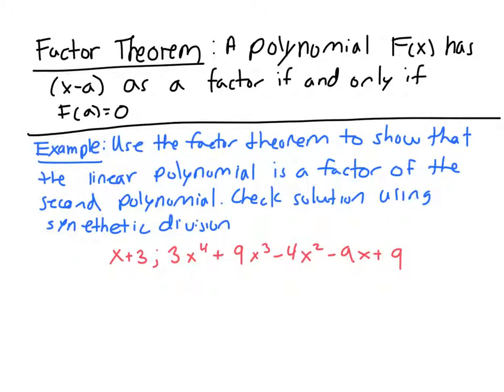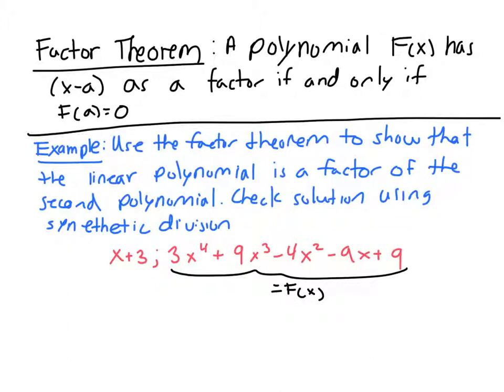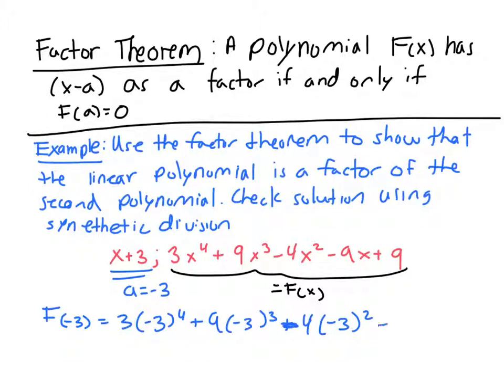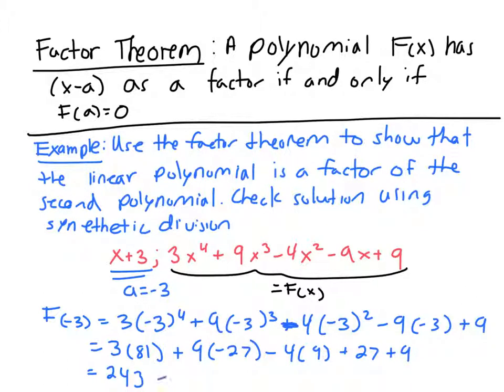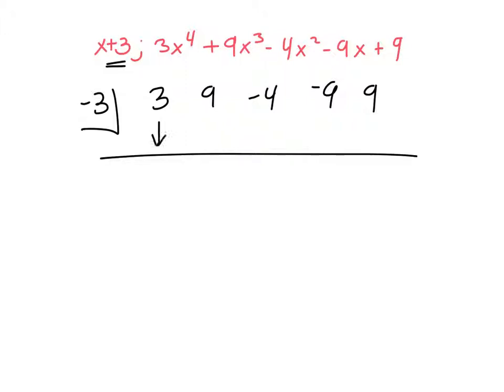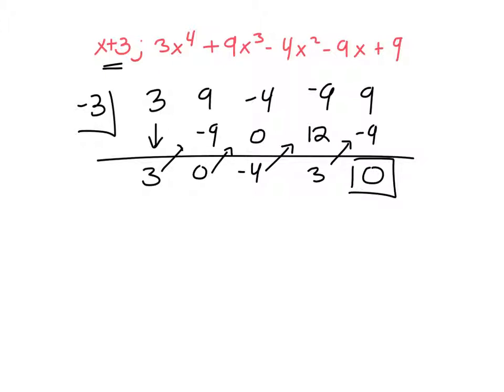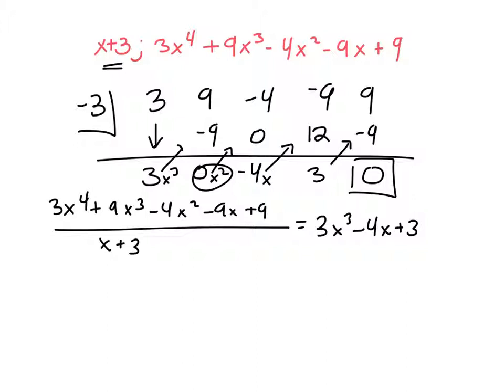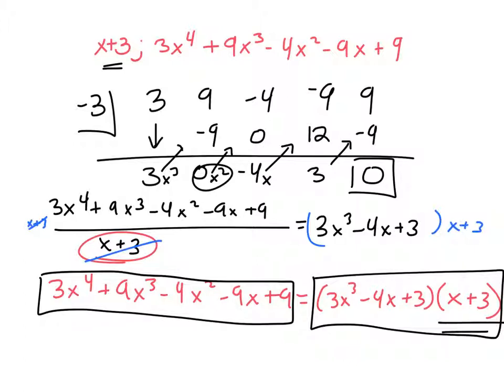68 - Factor theorem